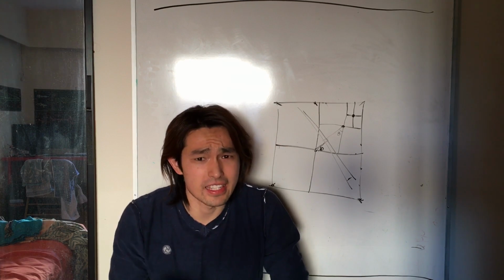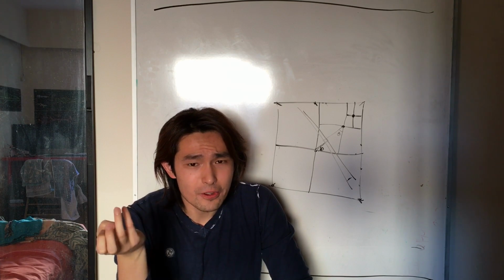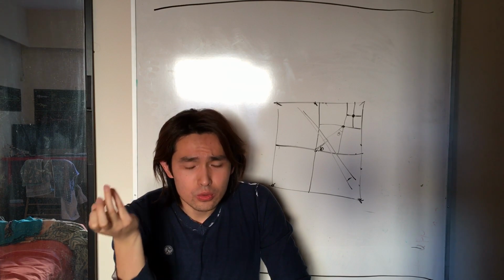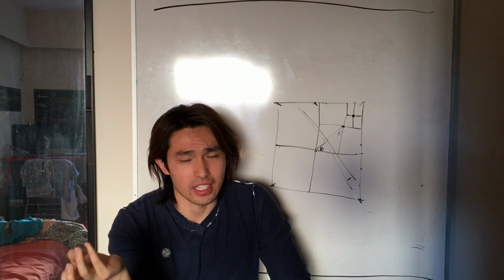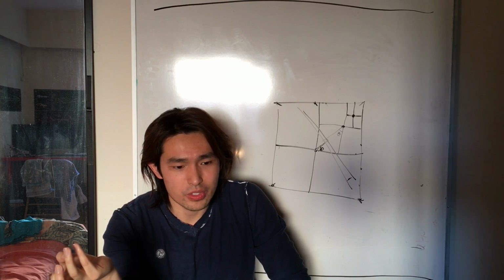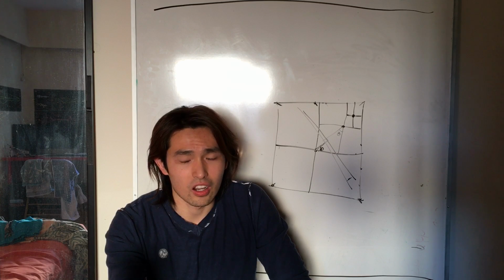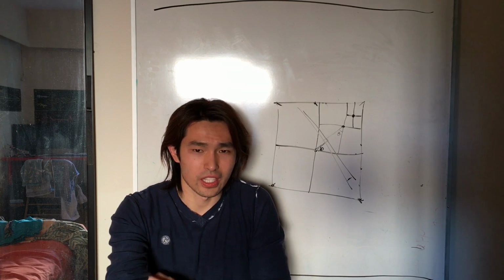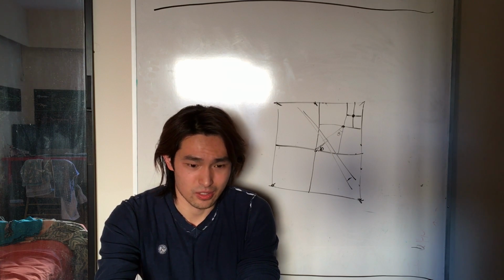Hough line conclusion